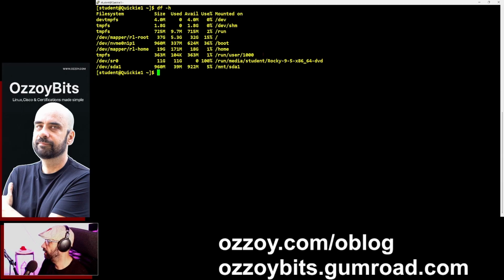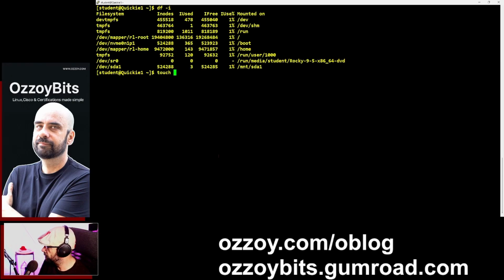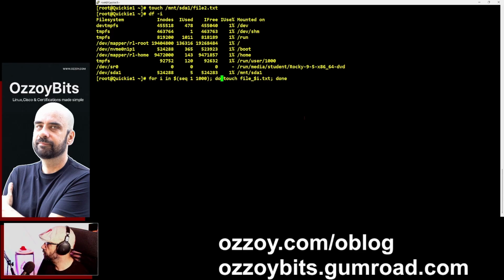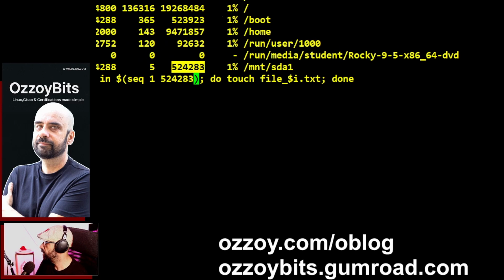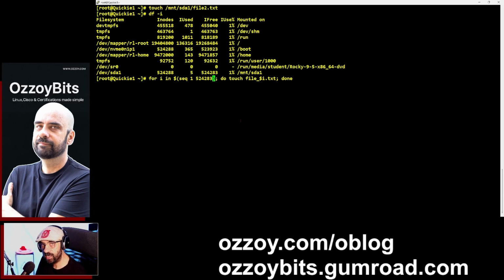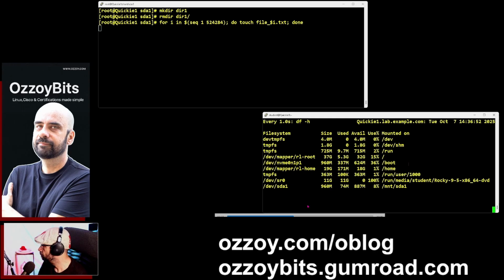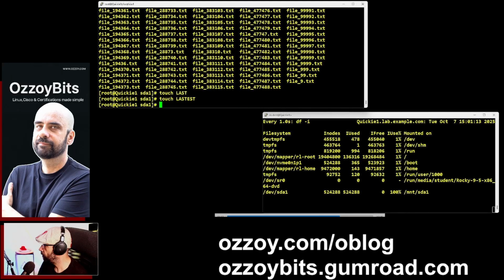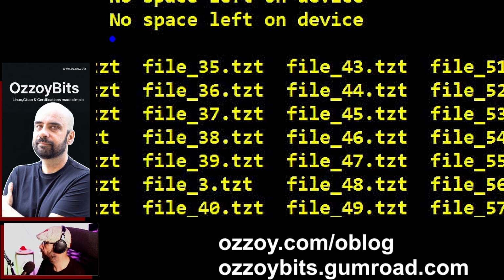What Happens When You Run Out of Inodes in Linux?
What happens if your Linux system runs out of inodes?

Even with free disk space available, your system can stop creating new files — and it can be confusing if you don’t know why.

In this video, you’ll learn what inodes are, what happens when they run out, and how to identify and troubleshoot the issue.

🔧 What you’ll learn:
- What inodes are in Linux
- Why running out of inodes causes problems
- How to check inode usage
- Common causes of inode exhaustion
- Basic troubleshooting steps

Perfect for Linux users, sysadmins, and anyone managing file systems.

📚 Part of the Ozzoy Bits Linux troubleshooting series — solving real system problems.What happens if your Linux system runs out of inodes?

🔧 What you’ll learn:
- Basic troubleshooting steps

📚 Part of the Ozzoy Bits Linux troubleshooting series — solving real system problems.

Ever seen Linux complain about “no space left on device” — even though your disk looks empty? 🤔
That’s what happens when you run out of inodes, and this short video explains why — and how to fix it.

You’ll learn:
✅ What inodes really are
✅ Why they can run out before your disk fills up
✅ How to check and free inodes the right way

Perfect for sysadmins, RHCSA students, and anyone managing Linux file systems.